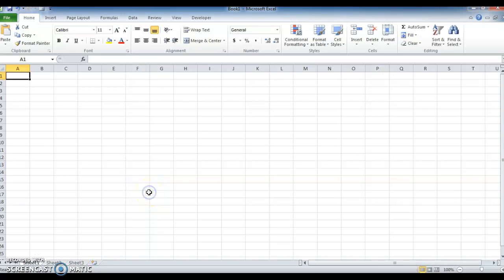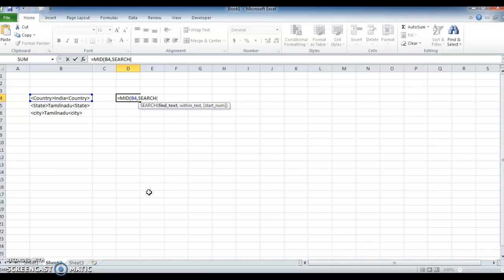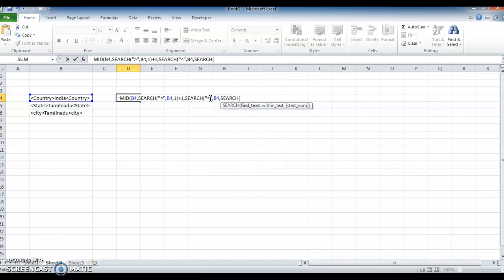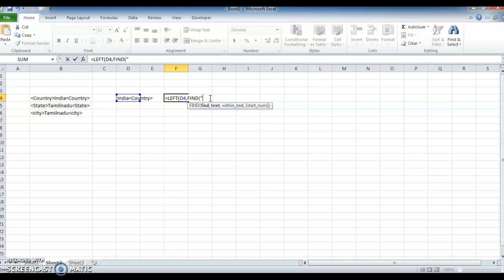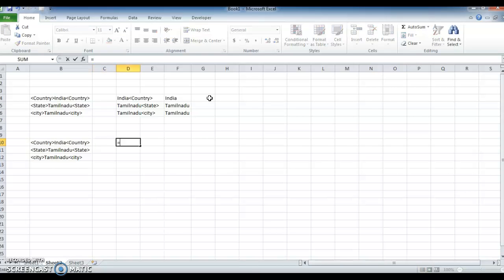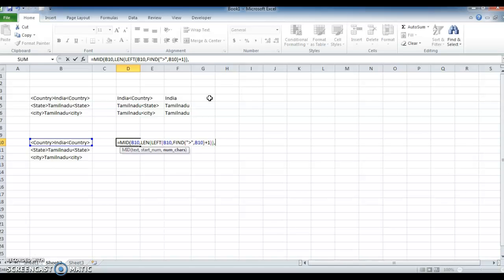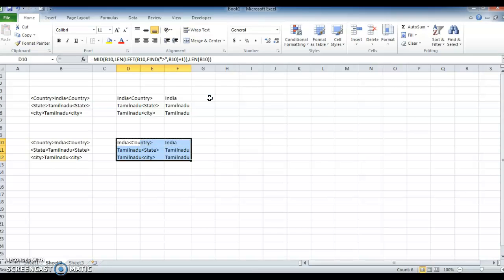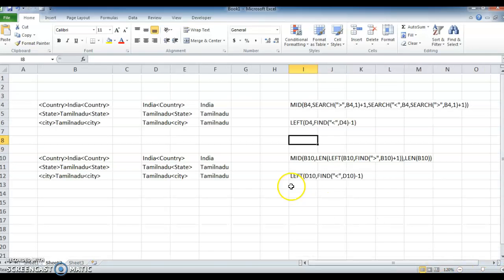How to Select the Middle of the Word using Formula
In this video i have explained on how to select the middle of the word if this scenario comes.